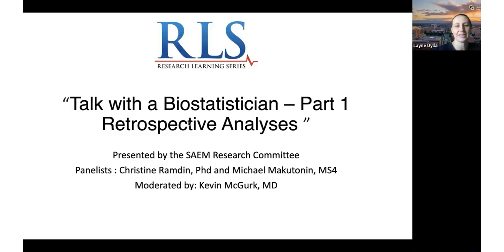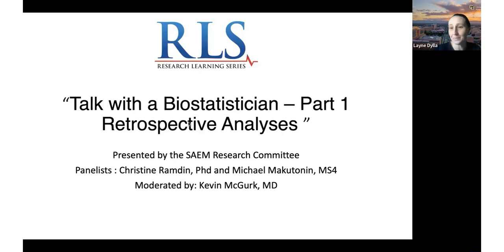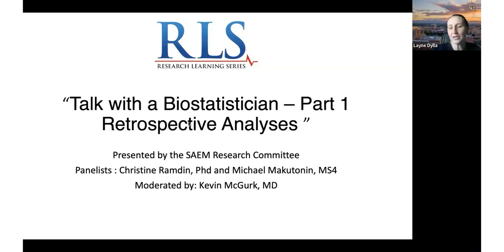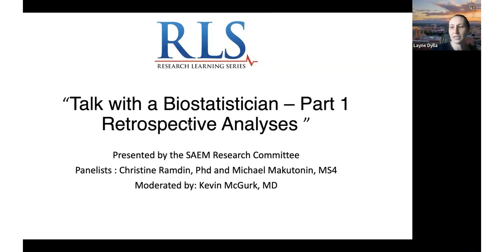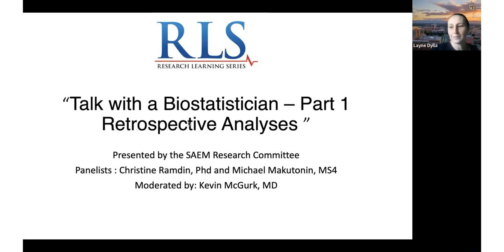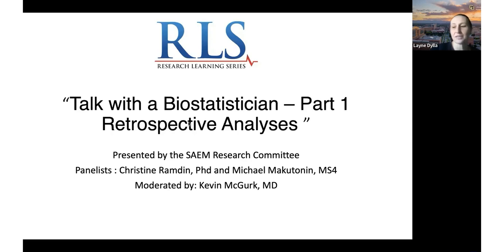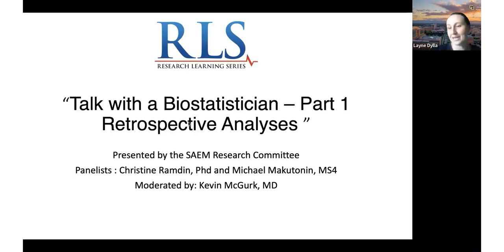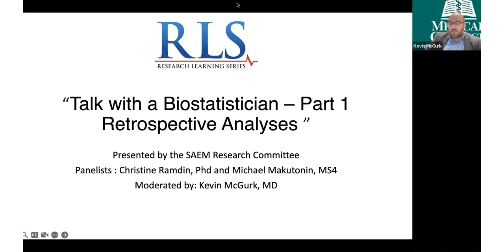Research Learning Series (RLS): Talk with a Biostatistician Part 1 - Retrospective Analyses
In this Research Learning Series (RLS) webinar, learn from our panel of biostatisticians as they discuss:

- The process by which datasets are constructed and data relationships are formed
- Aggregation and filtering operations by which datasets can be made to answer specific clinical questions
- The limitations of secondary dataset analyses, including confounders, post-hoc statistical tests, and the use of proxy variables due to unmeasured outcomes
- Statistical tests commonly used in secondary dataset analyses
Research questions best answered by a dataset analysis